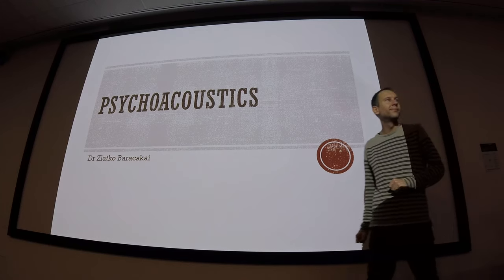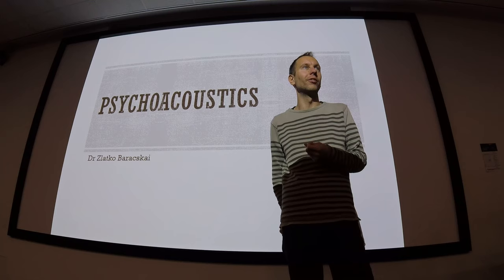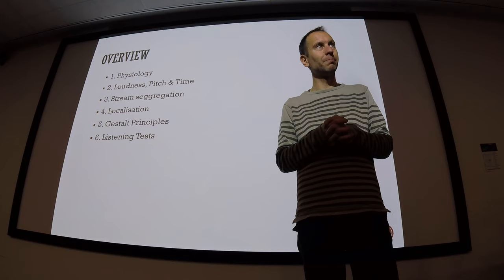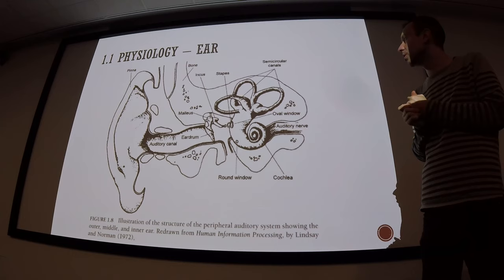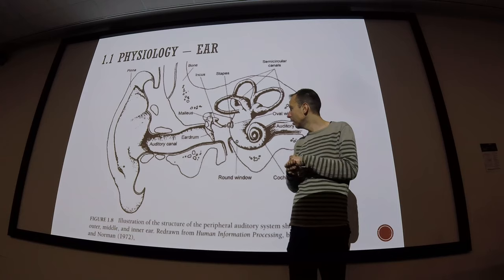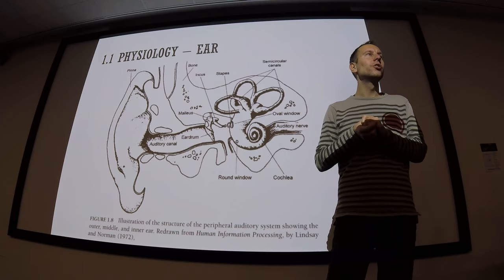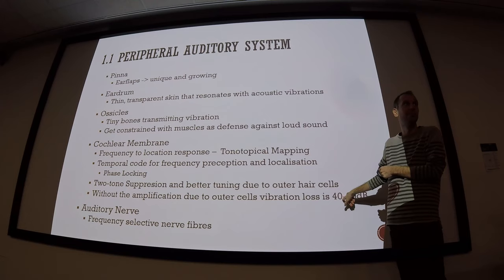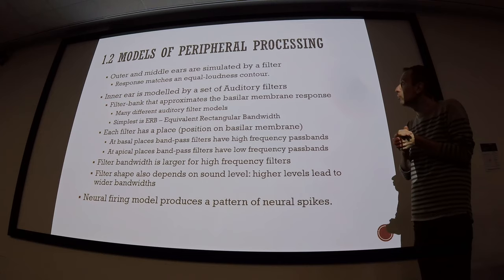Inroduction to Psychoacoustics pt1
At University of the West of England, Bristol, UK.